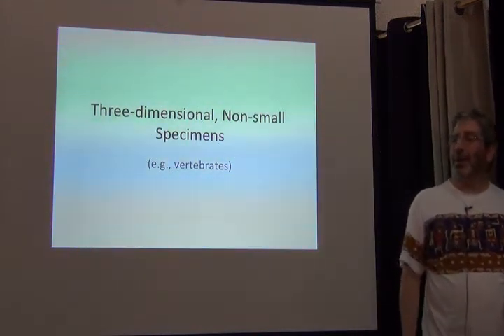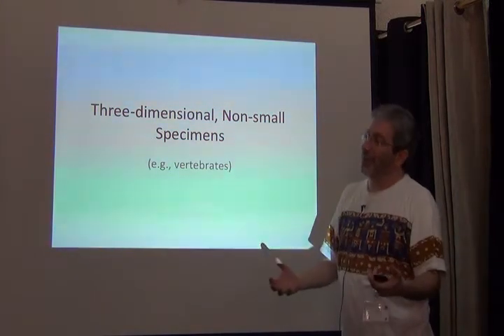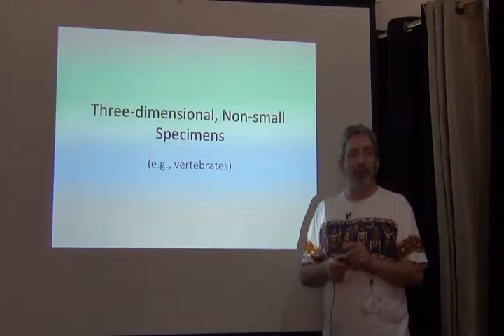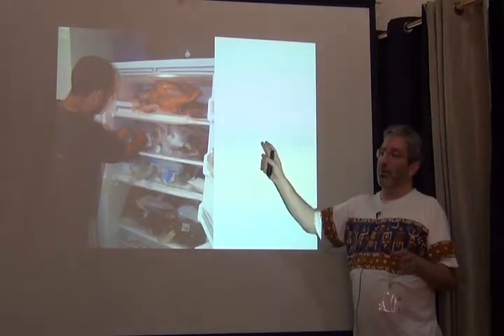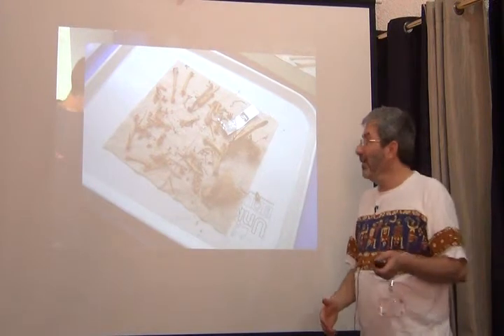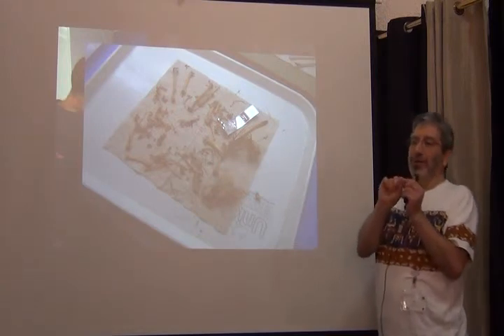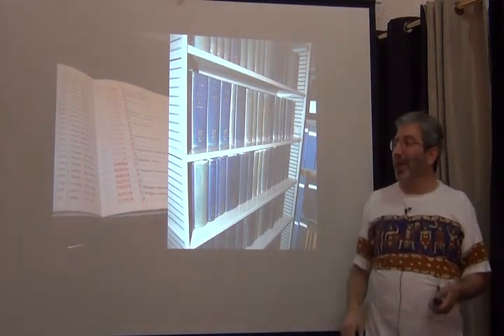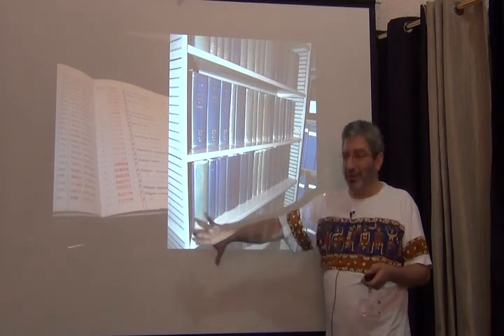BITC / Data Capture - Workflows - large 3D specimens - 1